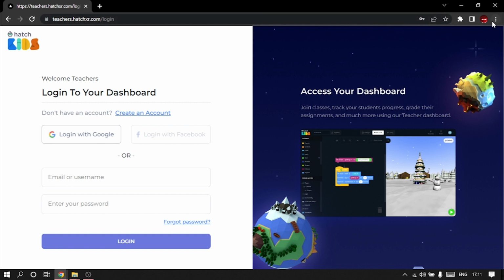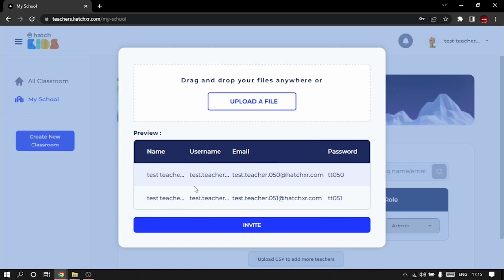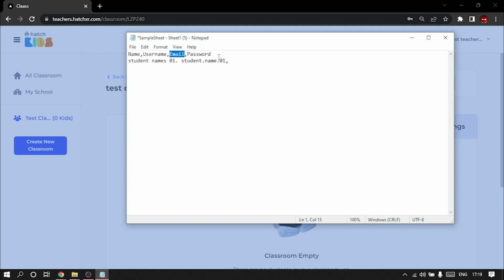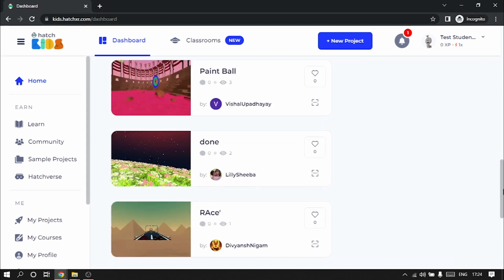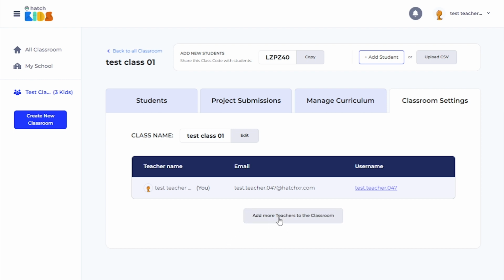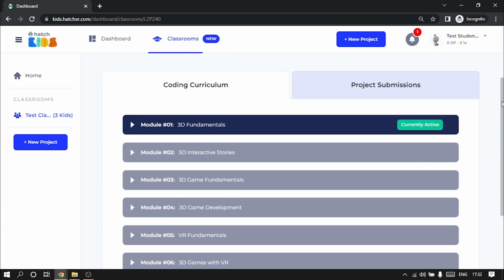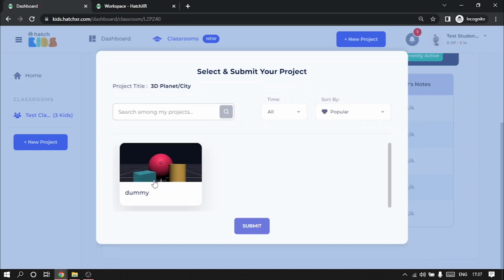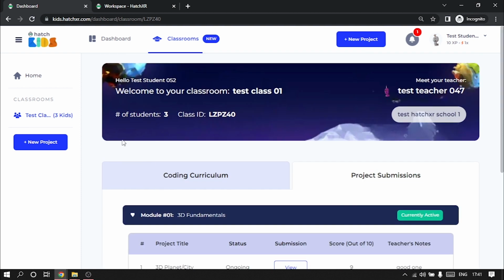HatchXR LMS (Teacher Dashboard) Walkthrough